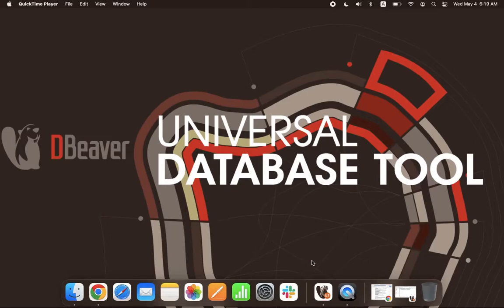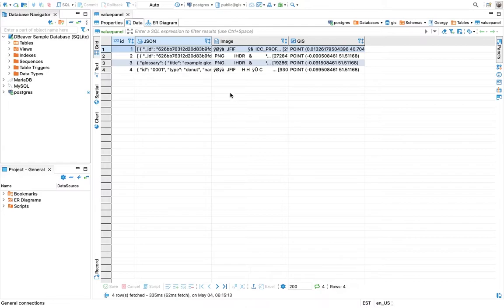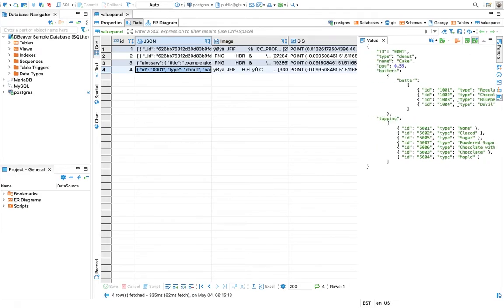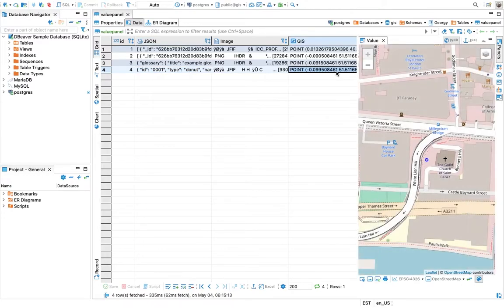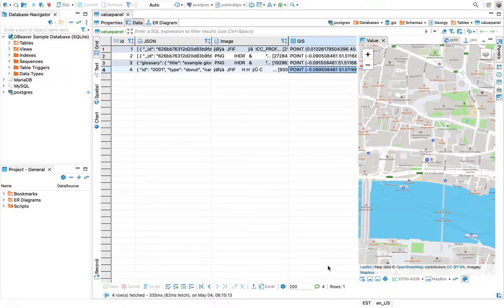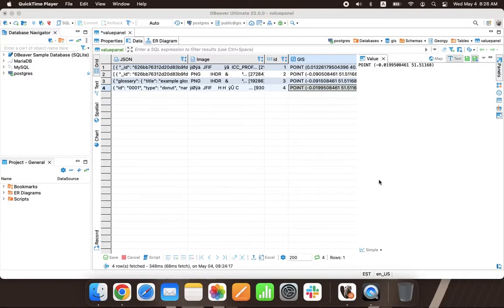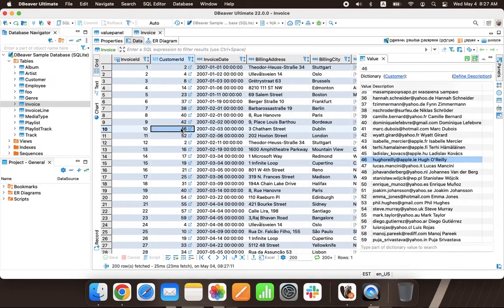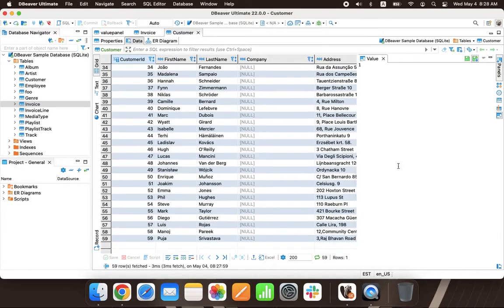DBeaver Value panel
Today, databases do not store only strings and numbers, as it used to be. You can use your database for different data types, including images, spatial data, and even data structures such as JSON. If the text value is easy to edit right in the table cell, working with more complex data types can be difficult.

Today we will talk about how DBeaver’s Value Panel solves this problem.